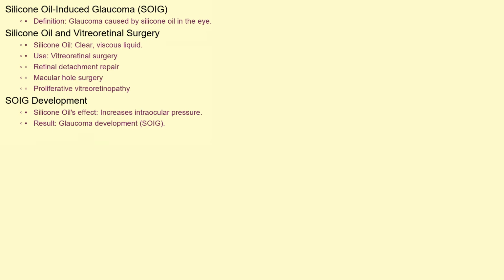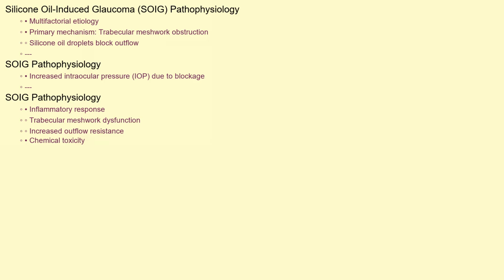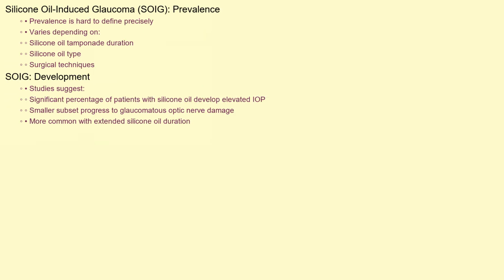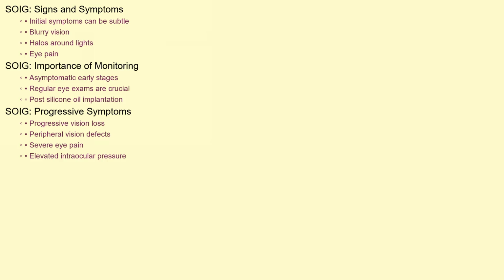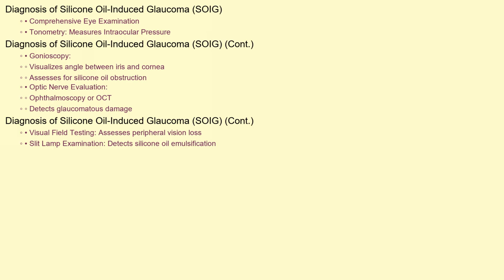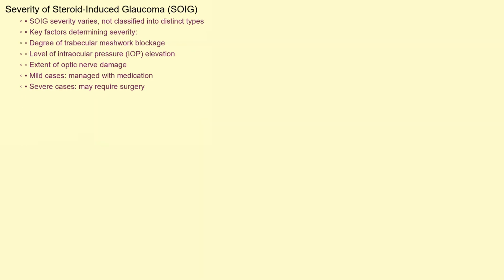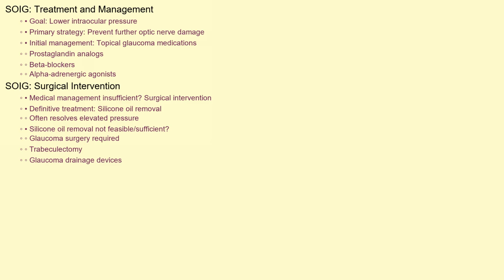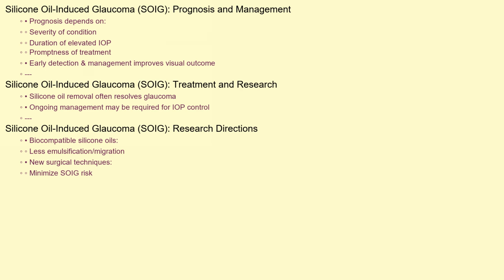Silicone Oil-Induced Glaucoma Explained Causes, Symptoms and Treatment, All Insights